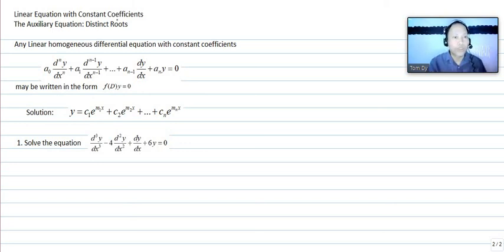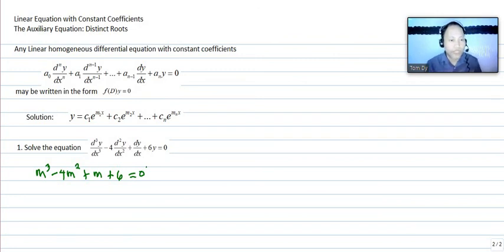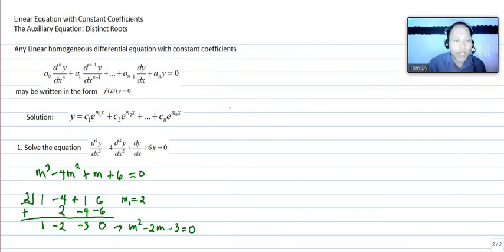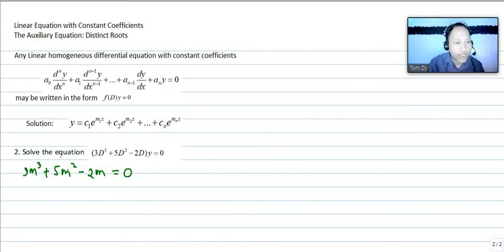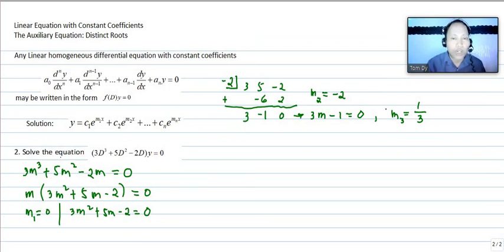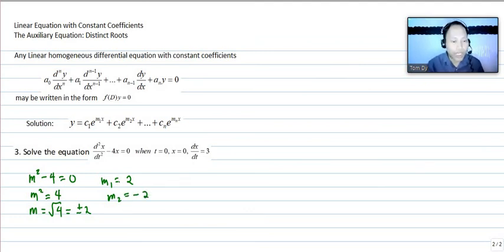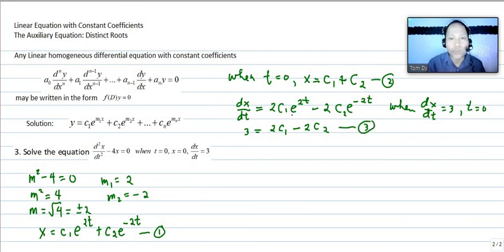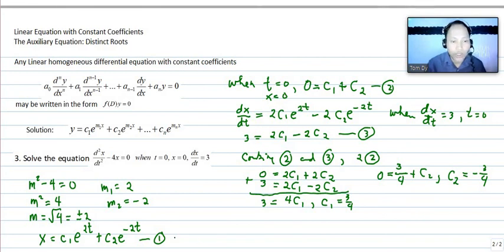Nonhomogeneous Differential Equation-Auxiliary Equation: Distinct Roots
For Math Assistance, visit my FB Page: TD's Online Math Tutorial